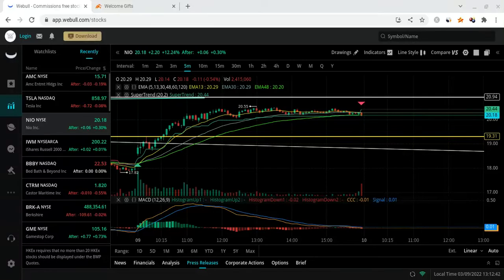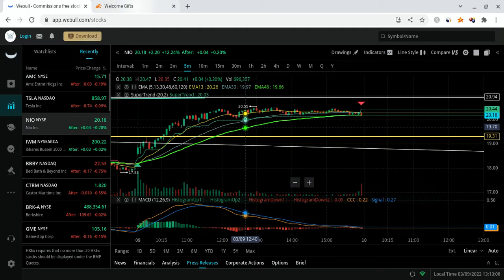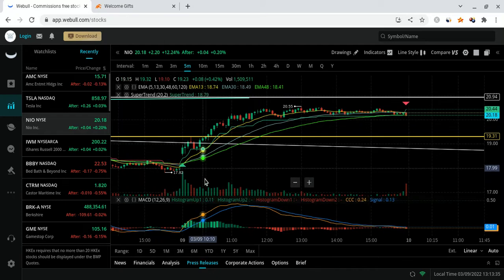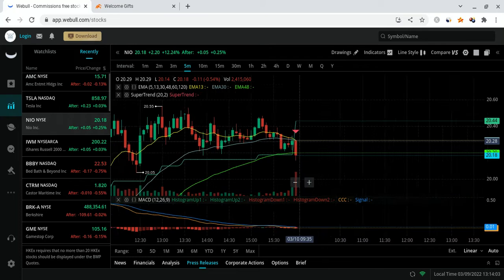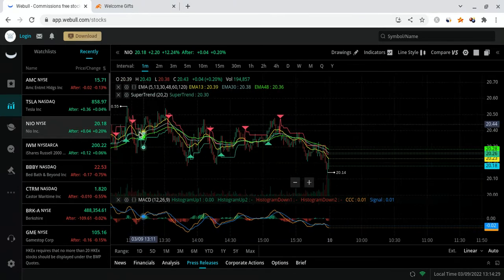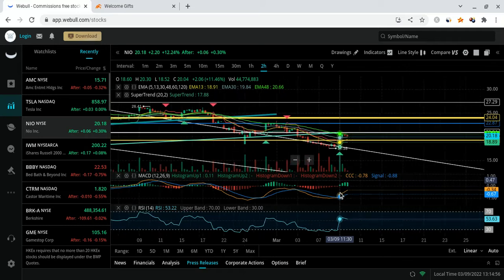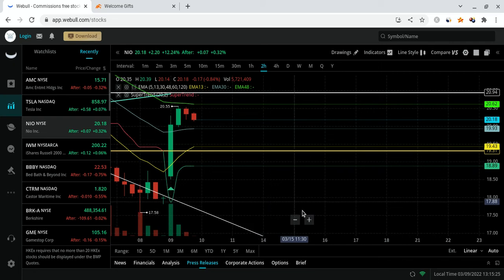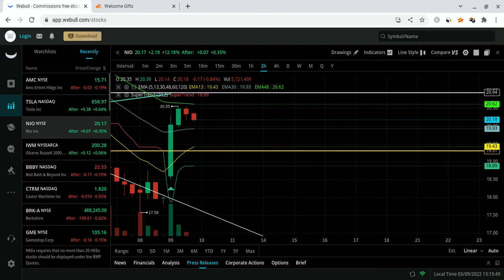🔥 WHY NIO MAY DROP TOMORROW!!! CAN NIO STILL BEAT $100??? 🚀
Hey everyone!

Nio is in the green, but its fundamentals are awesome! The overall market was green, and Nio is looking stronger every day short term, and Nio is still even stronger for the long-term! In this Nio video, I will give you my Nio stock price prediction, while mentioning Nio news; regardless of Nio's short term, it's long-term will be bright with massive growth potential. Nio to the moon! Nio is the future!